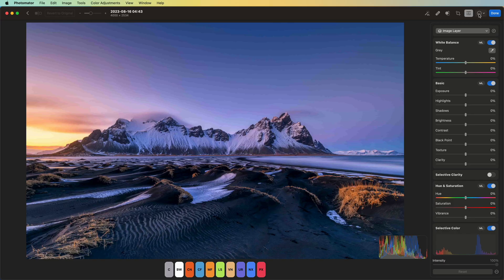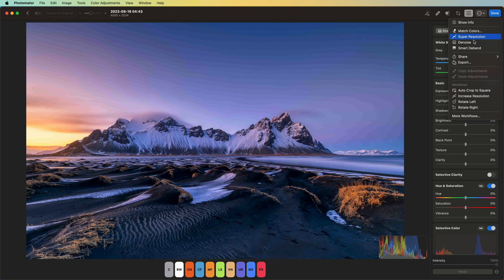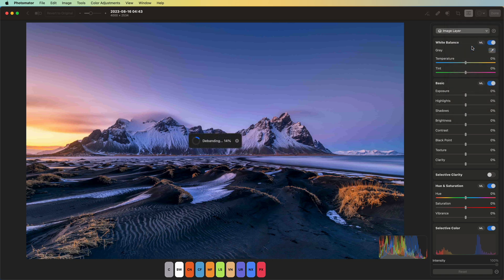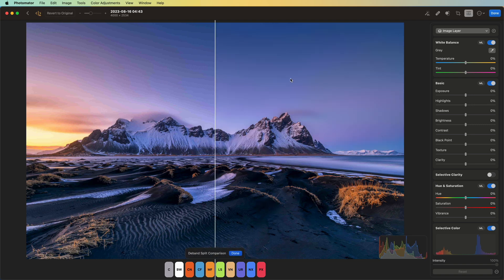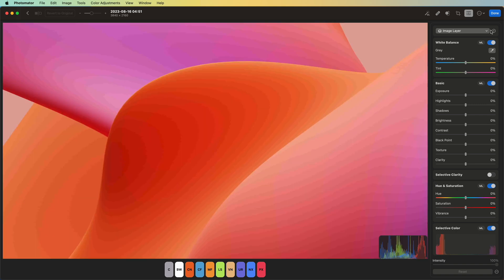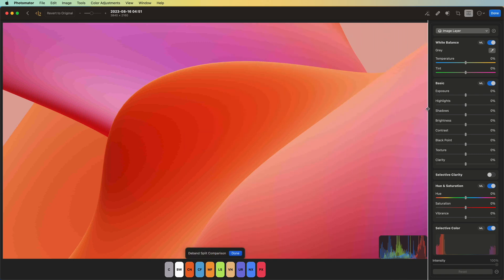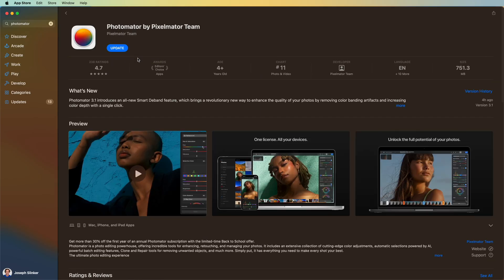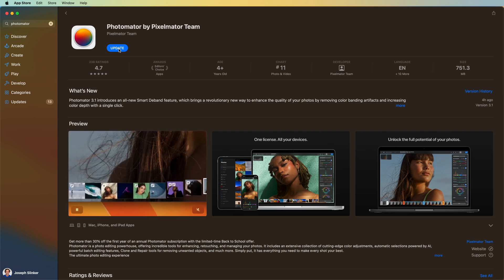Get the best deal on Pixelmator Pro?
Photomator 3.1 just released smart deband to cleanup jpeg artifact banding; commonly needed in gradients and skies. Pixelmator Pro and Photomator aren't just great photo editing apps. They're now on sale!